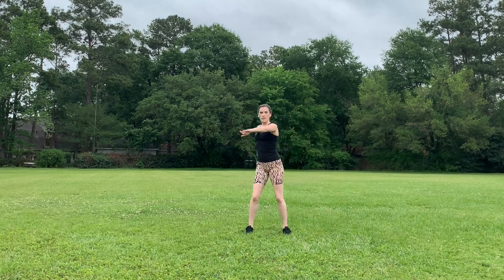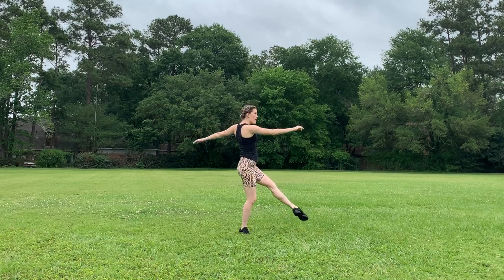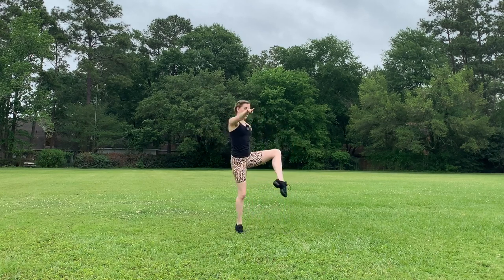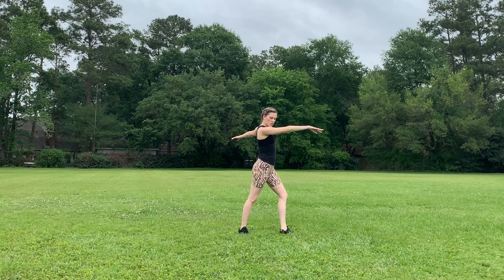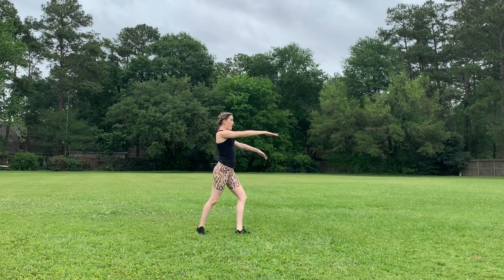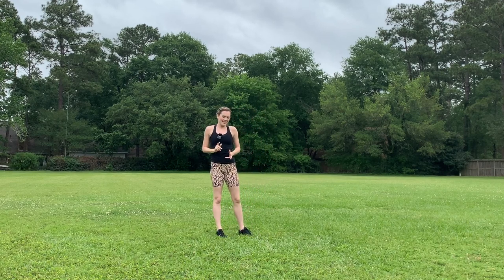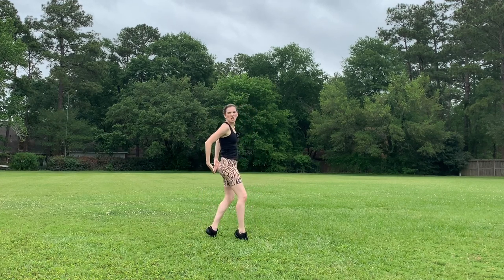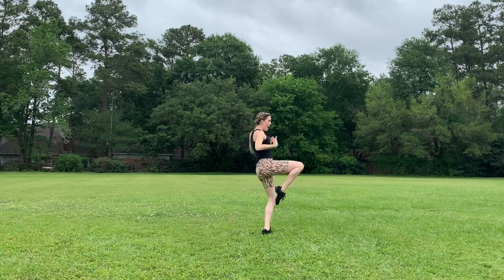CATS Choreography Class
Breaking down the choreography from a popular section of the Jellicle Ball.  This part of the choreography is called "copeland"

Beginning of Choreography: 7:40
Music: 28:55